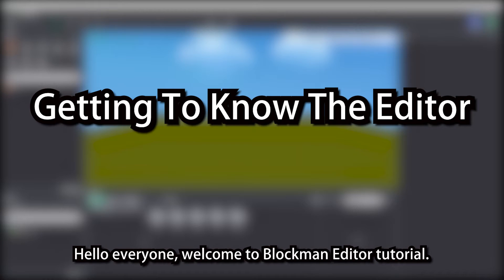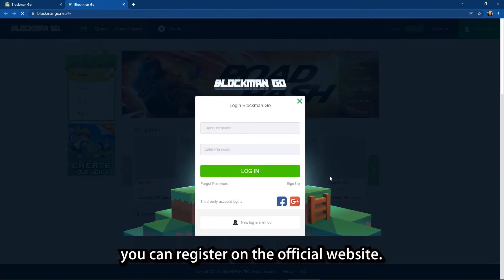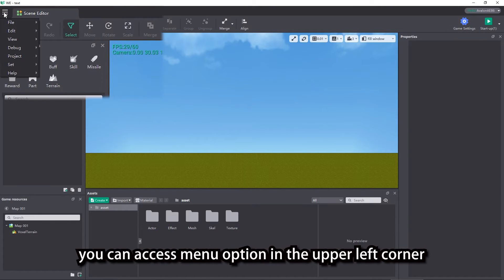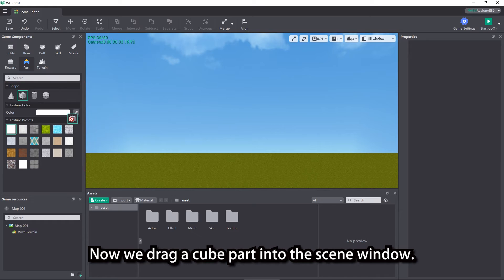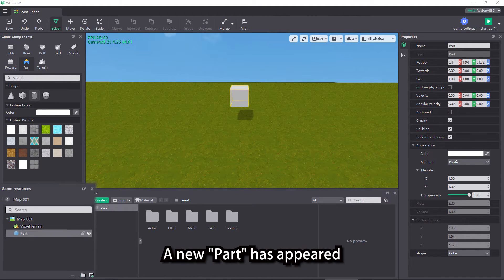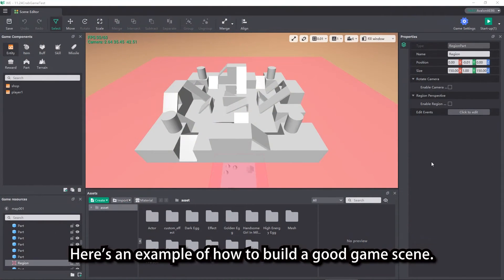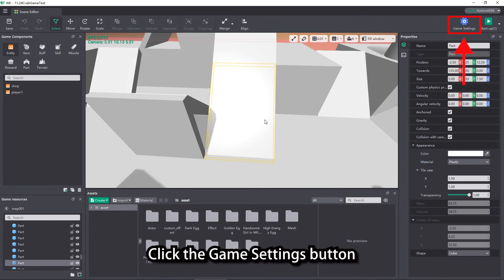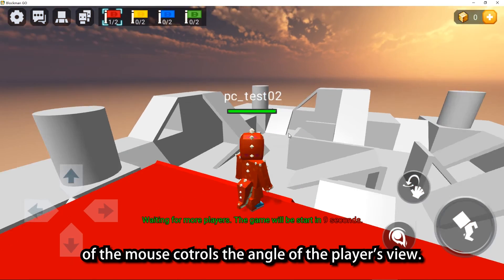Getting to know the Editor | Blockman Editor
What's covered in this tutorial:
1. Download and installation of the editor
2. Creating a game project
3. Introducing the editor interface
4. Common shortcuts for the editor
5. How to run a game you created

🍎iOS: Coming soon...